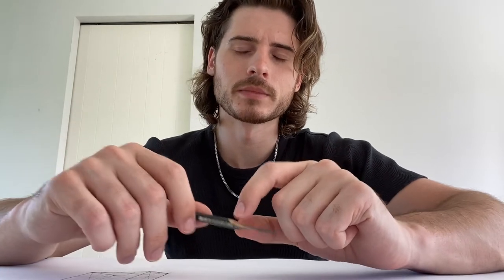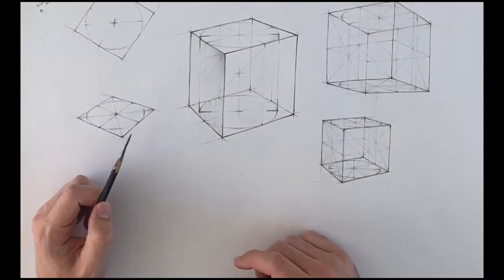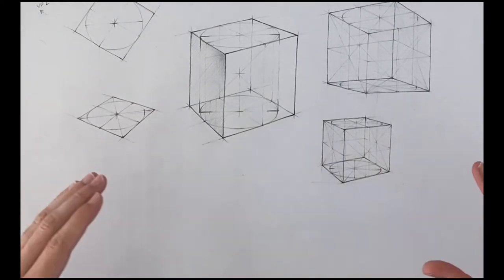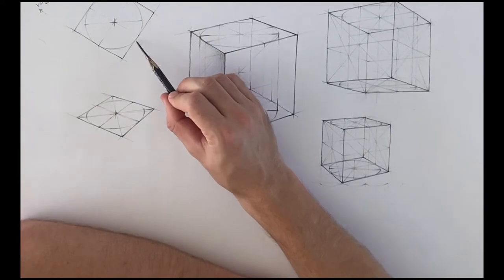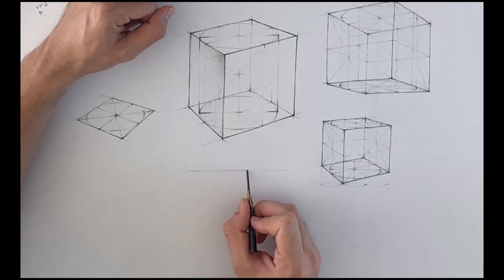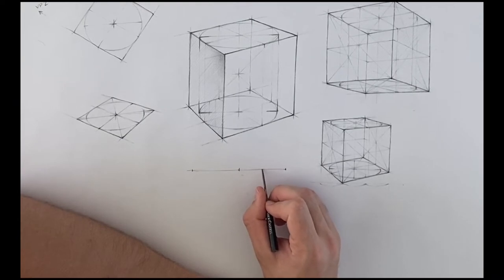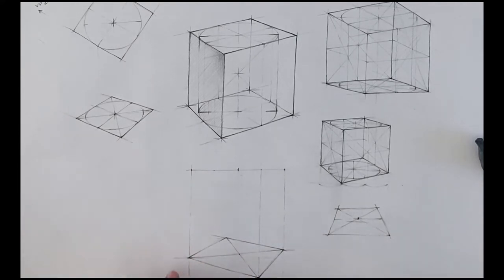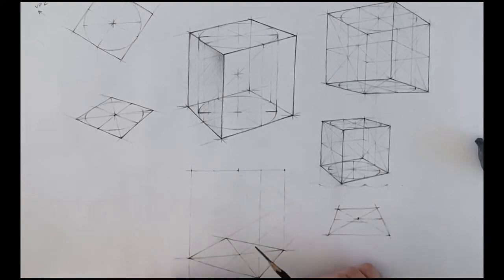Drawing a perfect cube in perspective (reverse engineering the ellipse method)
In the last we looked at how we can theoretically draw a perfect cube in perspective using ellipses. In this video, I’ll teach you a variation of this method which will be much more useful when composing a drawing.